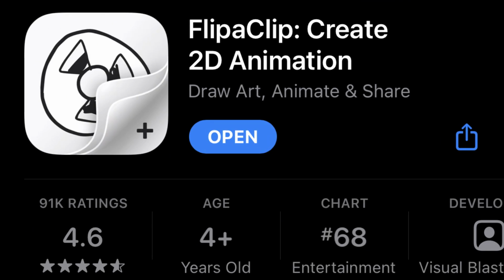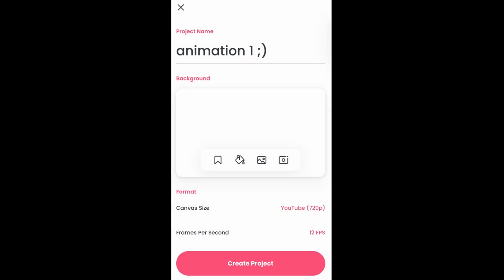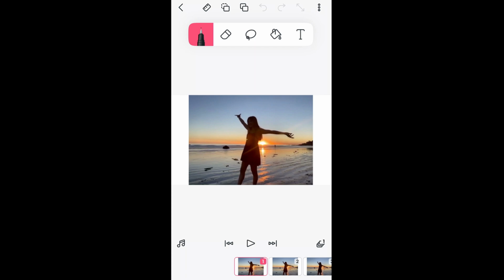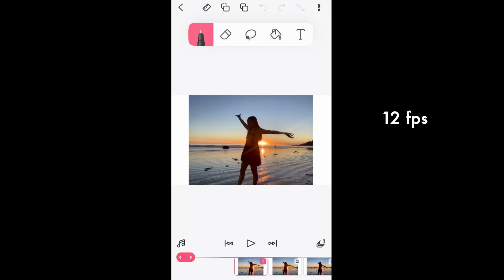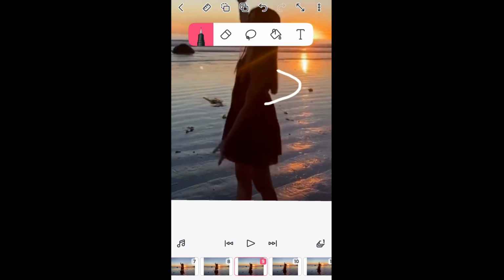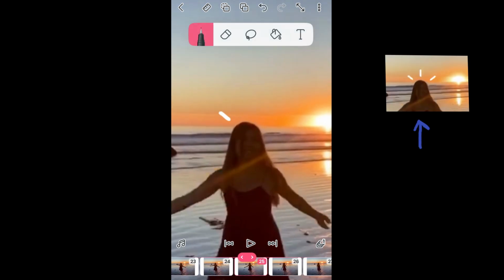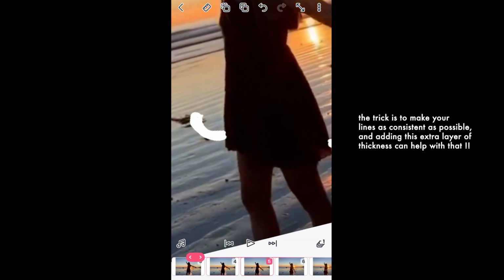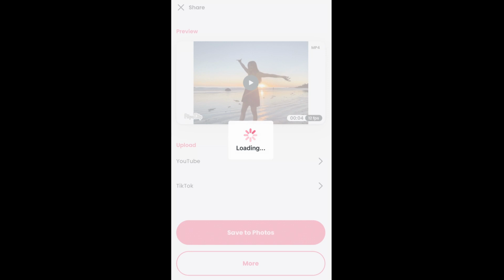HOW TO ANIMATE IN 10 MINUTES(free)